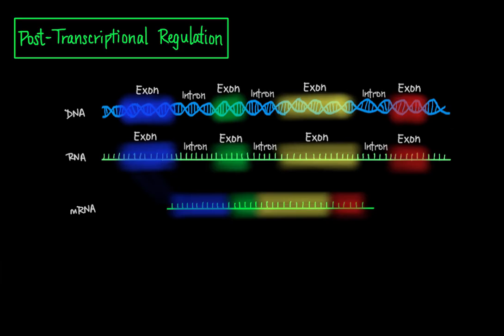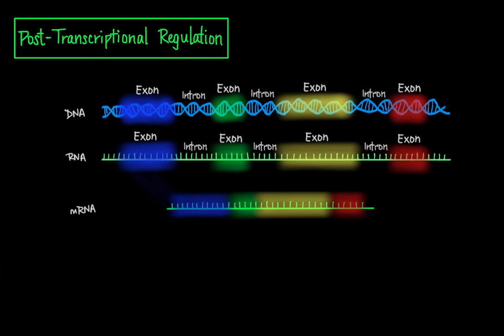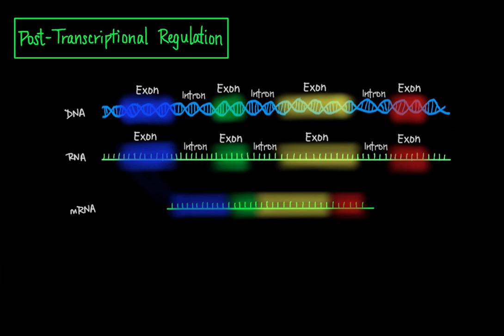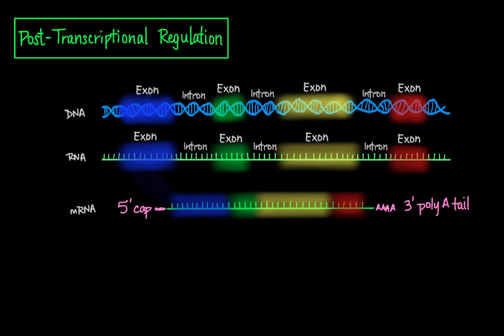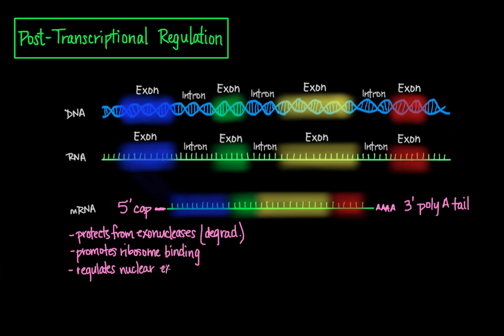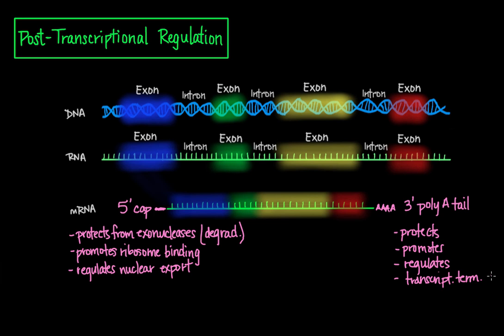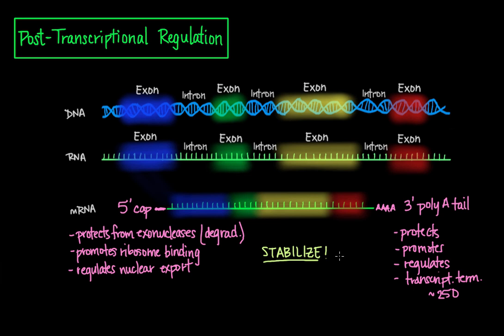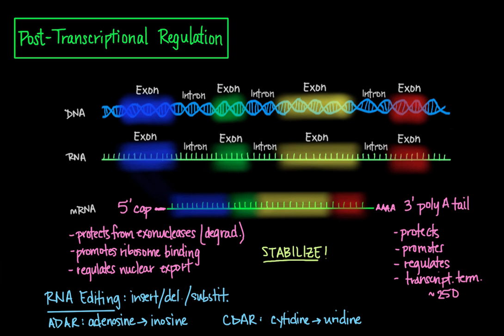Post-transcriptional regulation | Biomolecules | MCAT | Khan Academy